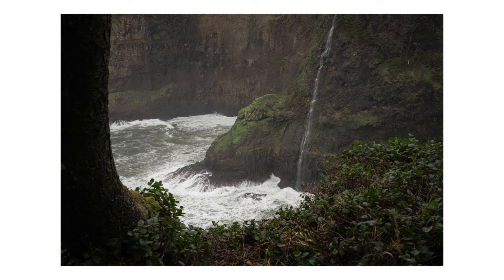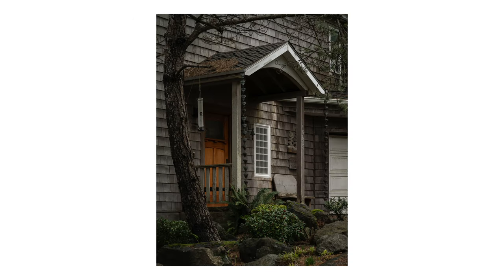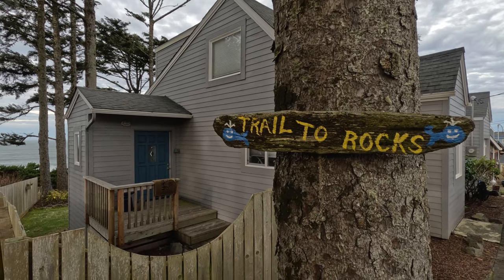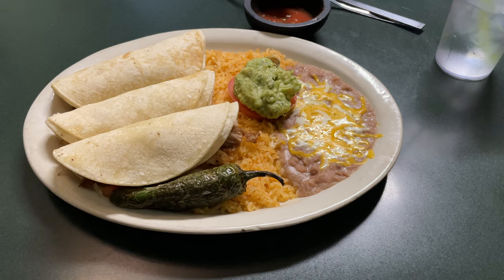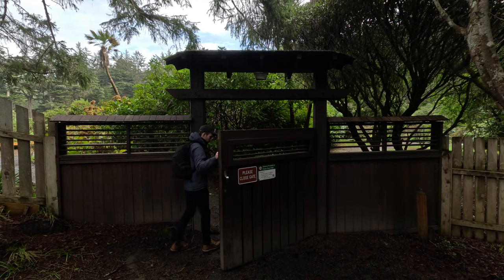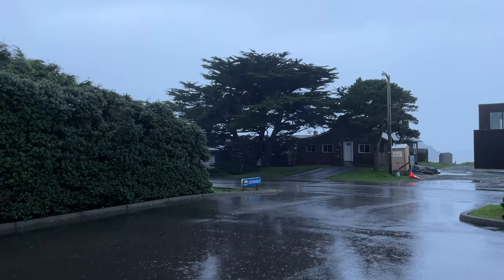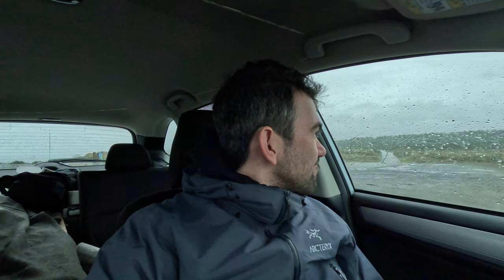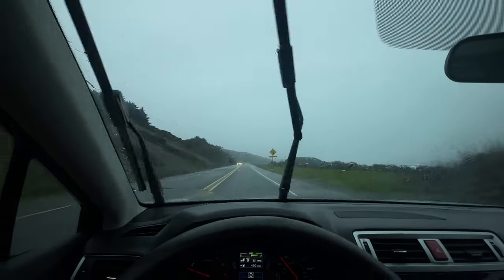Solo Photography Road Trip Down the Oregon Coast